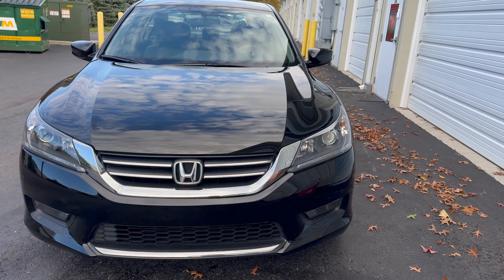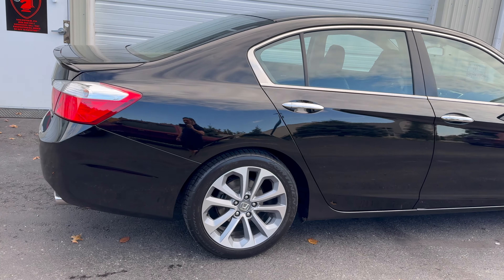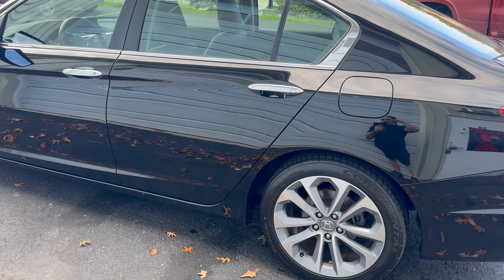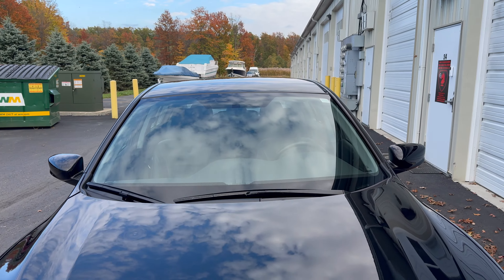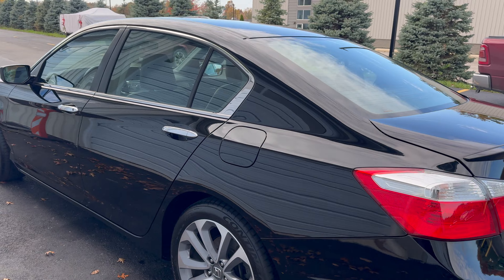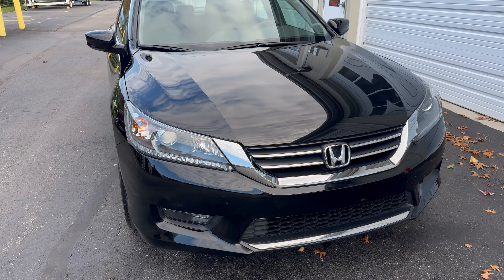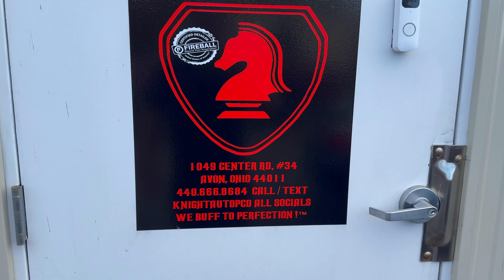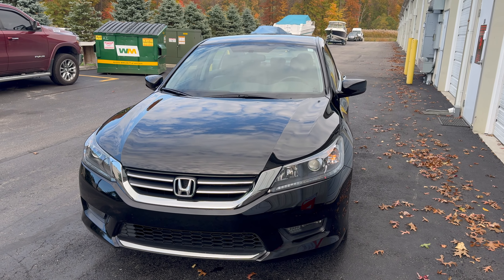The Best Winter Protection For Your Vehicle! | Ceramic Coatings | KnightAutoPCD | Avon | Bay Village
This 2014 Honda Accord got our Gold Level Winter Protection package which includes a 3 year Glassparency Windshield Coating all levels and info can be found

Free Quote/Estimate 📝
Call or stop by for free quote! Protect your Toyota, Audi, Ram or whatever you drive from stone chips, rock chips, minor scratches for years to come!

Location 📍
Knight In Shining Armor Paint Correction, Ceramic Coatings & Detailing LLC
(now behind Automotive Specialty Services & Satellite Auto Glass on SR 83)
1049 Center Rd, #34

Google Search 📲
Knight In Shining Armor Paint Correction, Ceramic Coatings & Detailing, LLC - Fully Warrantied Coatings

 knightautopcd

  knightautopcd

Knight In Shining Armor Paint Correction, Ceramic Coatings & Detailing
1049 Center Rd, #34
Avon, Ohio 44011

Coming soon to Bay Village, OH!
613 Clague Pkwy
Bay Village, OH 44140